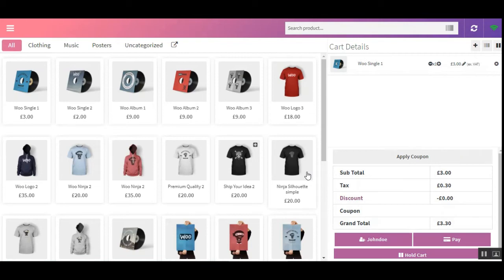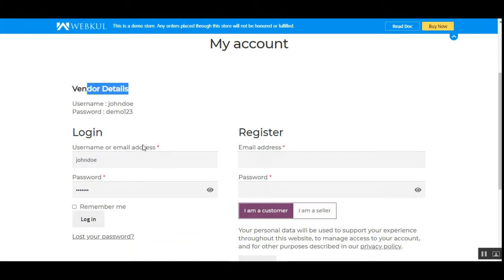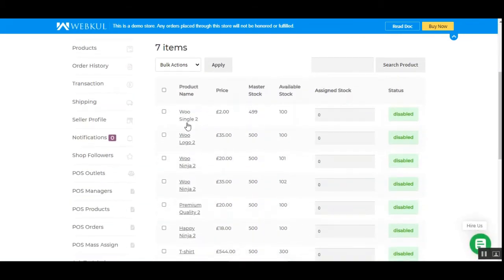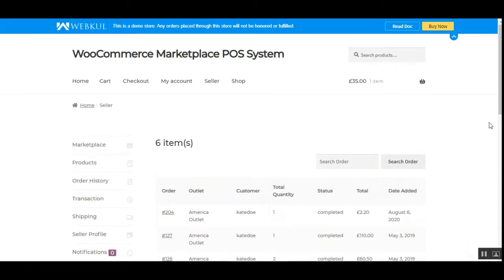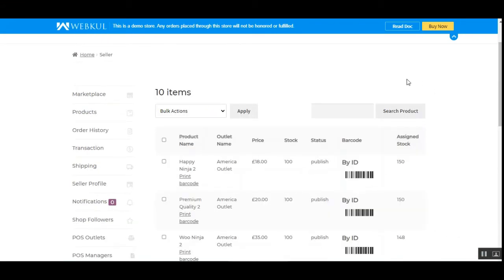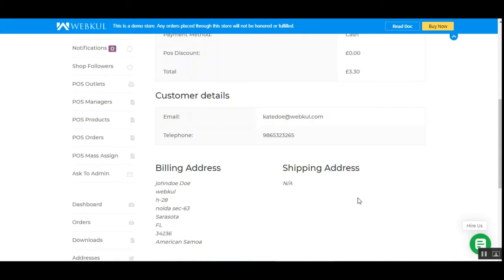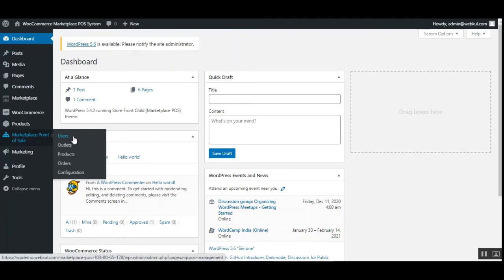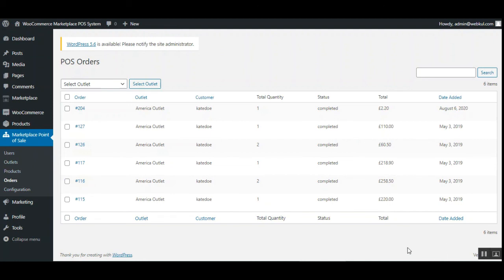WooCommerce Multi Vendor POS System - Working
This module enables the marketplace sellers to sell their WooCommerce products in the retail stores and the respective orders will be created in the WooCommerce store. The marketplace sellers can even create multiple salespersons/cashiers for their outlet.

The system works both in an online and offline mode. All the orders and transactions are saved locally in offline mode. The salesperson can easily synchronize the offline order data to the online data in the presence of the internet.

2. Raise a Ticket via our HelpDesk system